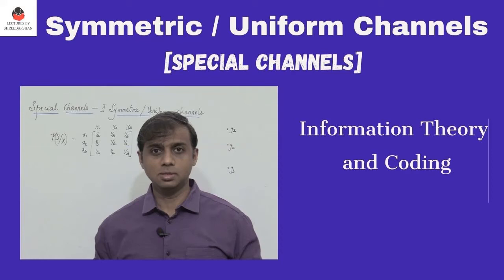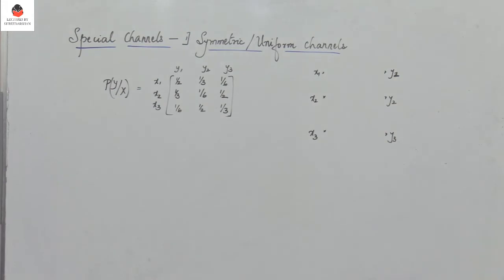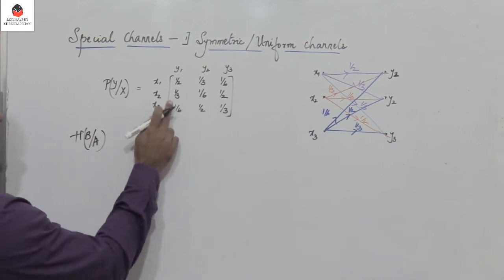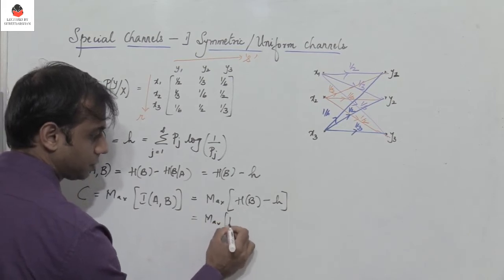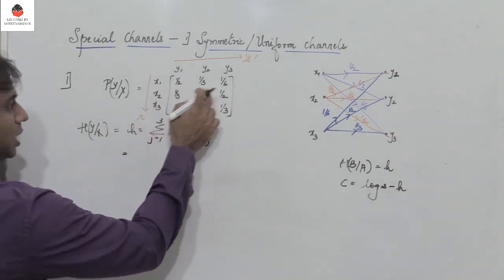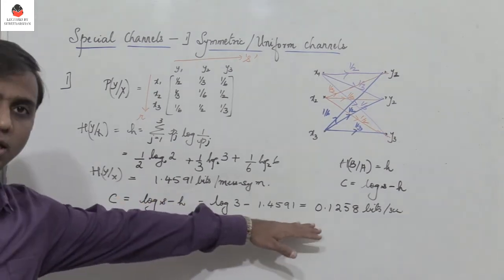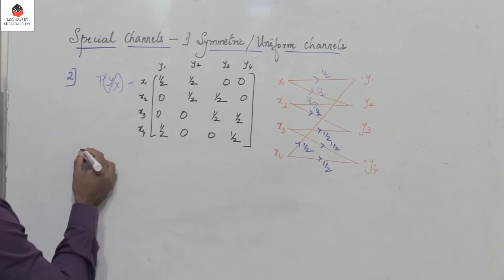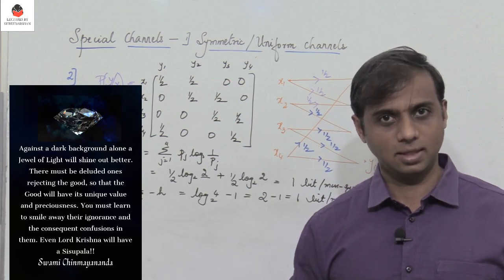Symmetric channels - Special channels | ITC | Coding Theory | Electronics | Engineering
Symmetric or Uniform channels - Special channels with examples | ITC | Coding Theory | Electronics | Engineering

information Theory, ITC , coding Theory, electronics, Engineering, Electronics, GATE, VTU,  TimeDomain Approach, bits, Self Information , Entropy, Average Information Content, Symmetric Channels, Uniform Channels, Channel Capacity,